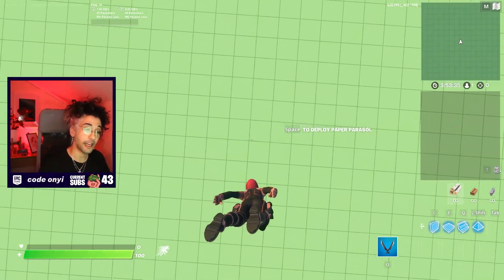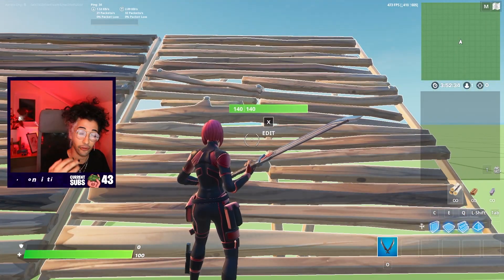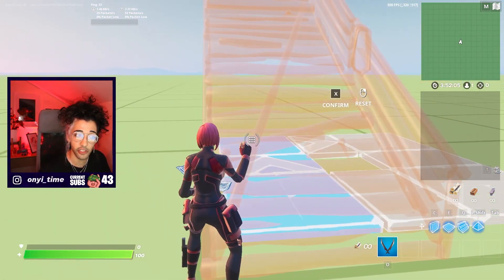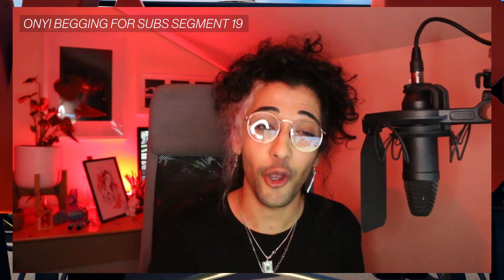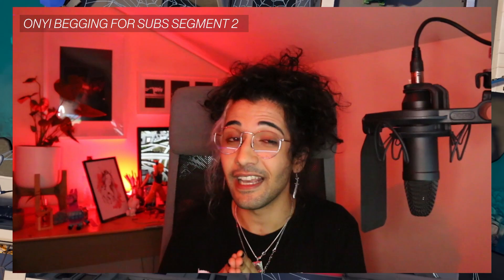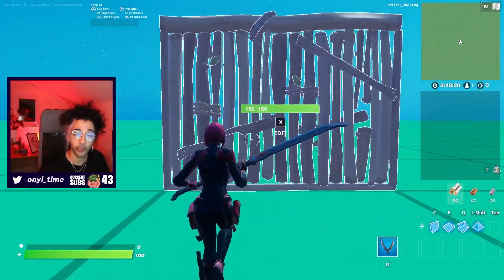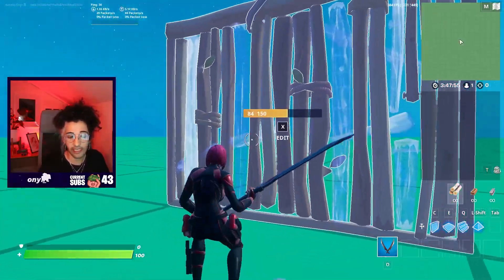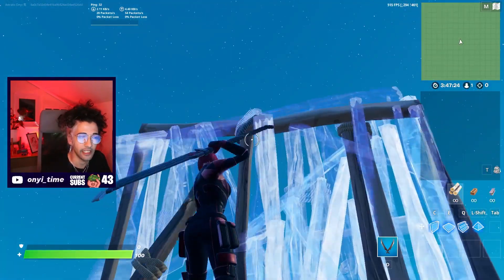Beginners Guide to EDITING in Fortnite 2022 (Fortnite Tips & Tricks—Chapter 3) CC-AVAILABLE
Editing in Fortnite is a lot! If you want to learn the basics of editing and every edit to learn, this video is for you.

Join today to become a channel member, you get emotes to use in my comments and live streams and a channel badge! Higher tiers have other perks too! Any support is much appreciated ❤

Use code ONYI in the fortnite item shop and epic games store, if you would like to support me ❤ ad​

Music listed as FREE in title as well as, coming up in search results when search creative commons. Giving me usage rights, to best of my knowledge. Using this in good faith not trying to use anyones music illegally who doesn't want me to.

Timestamps:
0:00 Intro to Video Beginners Guide to EDITING in Fortnite 2022
0:37 Intro to Editing in Fortnite
1:04 Basic / Beginners Editing Ramps in Fortnite
2:45 Resting Builds in Fortnite
2:54 How to Setup Scroll-wheel to reset in Fortnite
3:29 Onyi begs for Subs
3:52 Advanced Ramp Edits in Fortnite
4:23 Basic / Beginners Editing Walls in Fortnite
8:23 Basic / Beginners Editing Floors in Fortnite
9:39 Basic / Beginners Editing Cones in Fortnite
13:34 Recap for All Basic / Beginners Edits in Fortnite
14:29 Outro to Video Beginners Guide to EDITING in Fortnite 2022